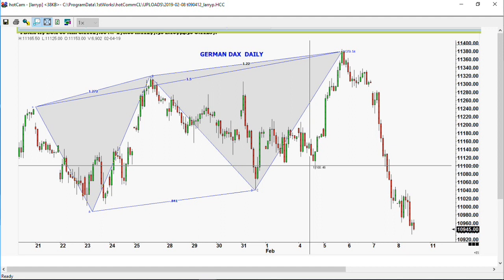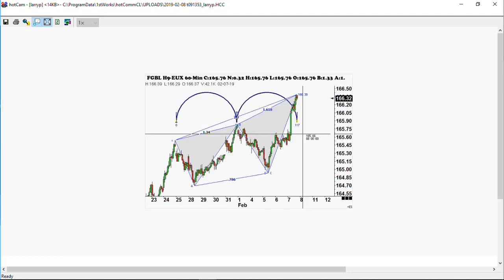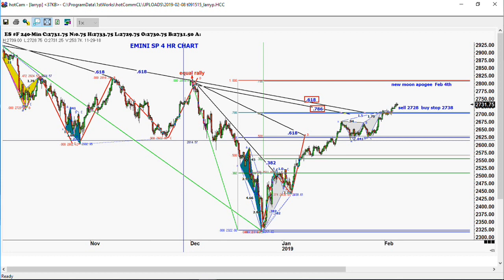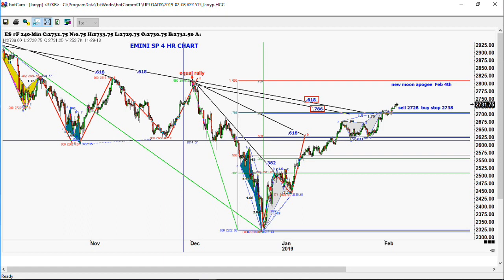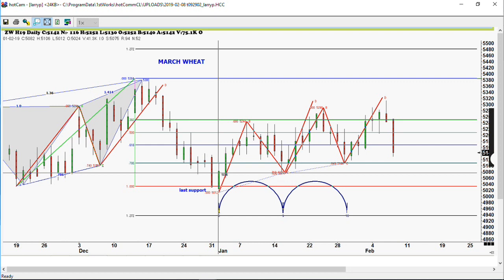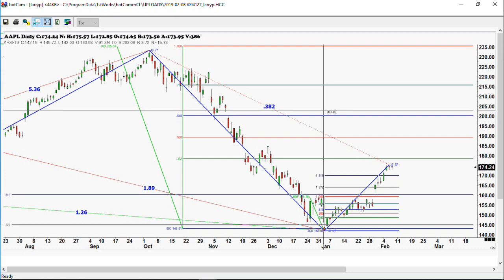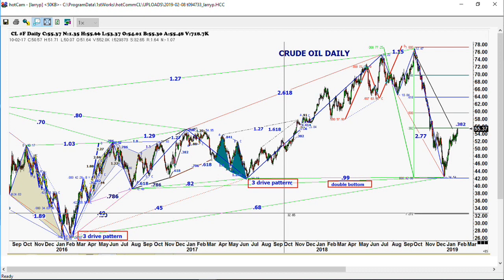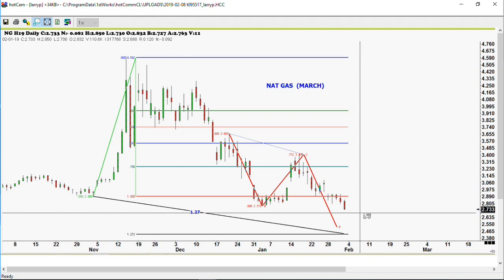February 8th Trade What You See with Larry Pesavento on TFNN - 2019